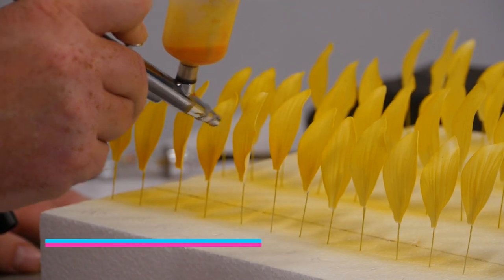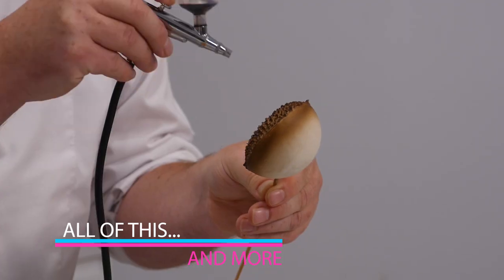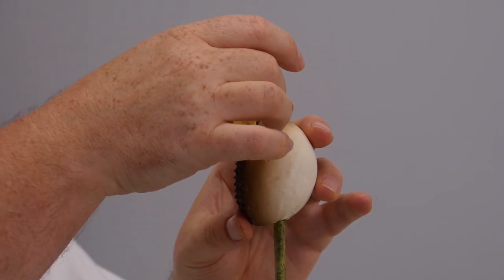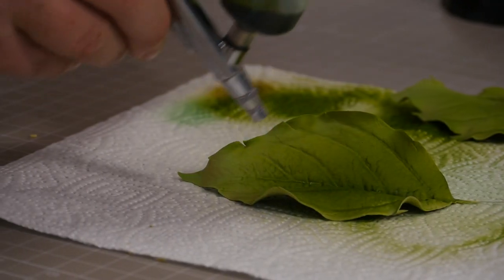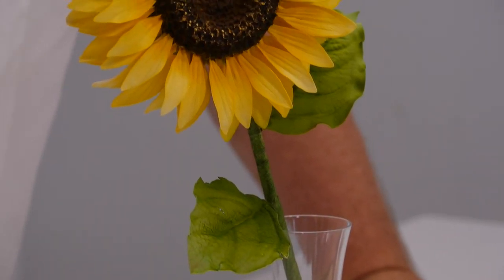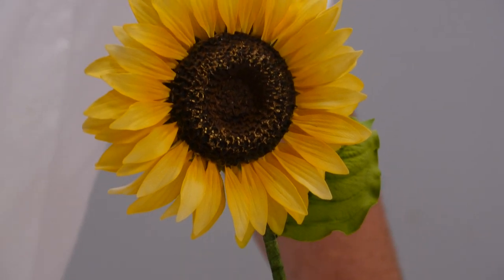Check out this weeks new tutorial - Sunflower! by Paul Bradford | CakeFlix